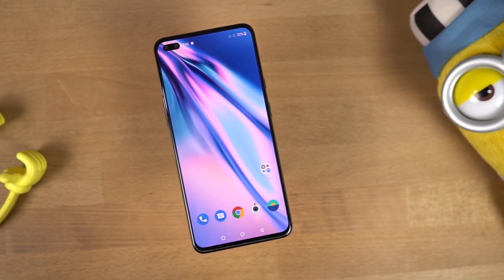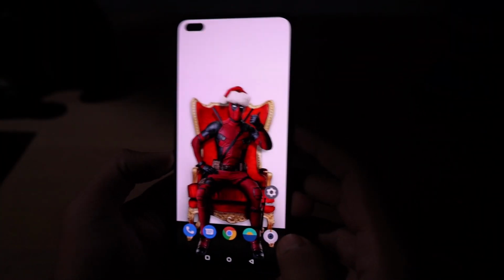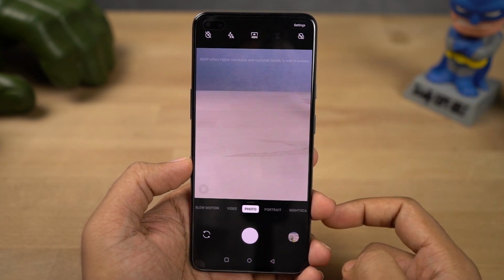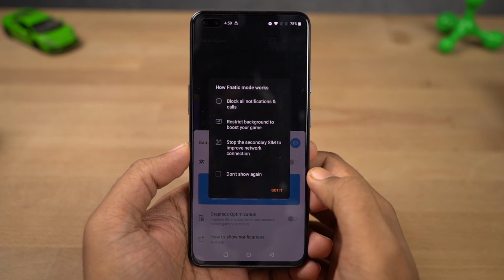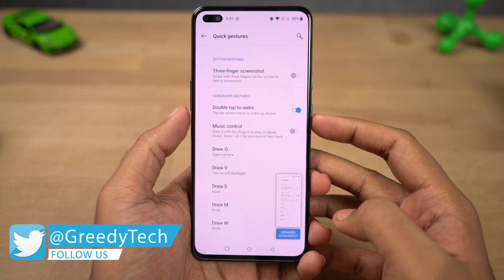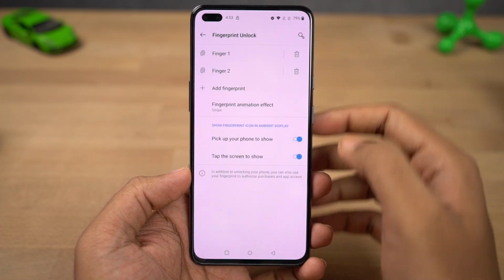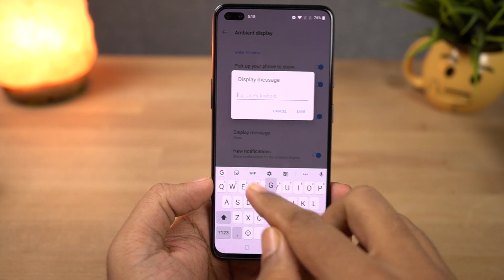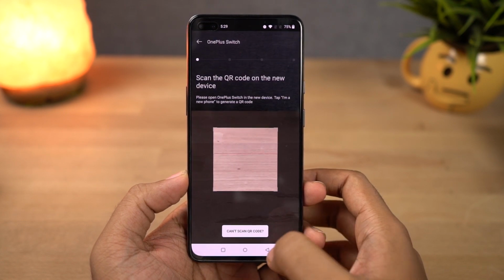OnePlus Nord 40+ Best Features